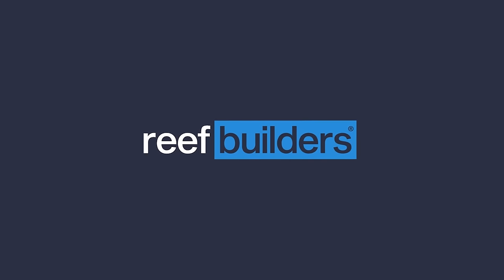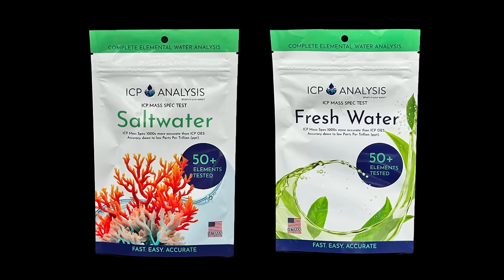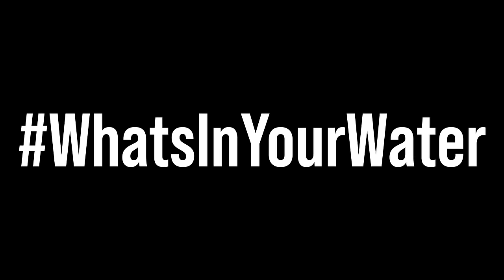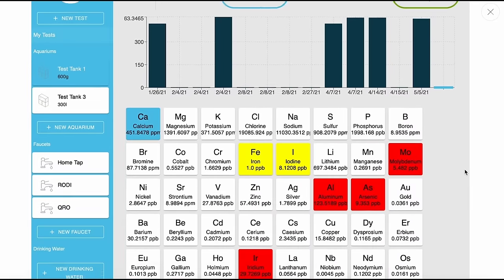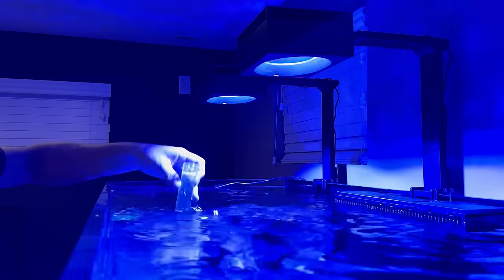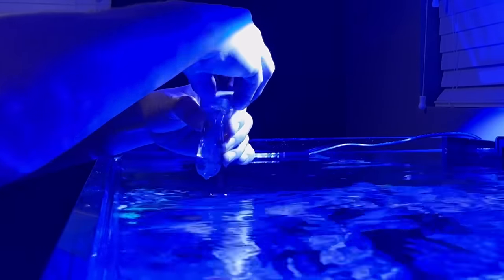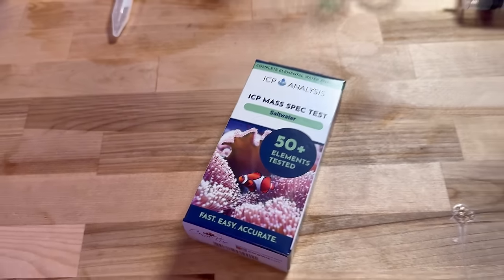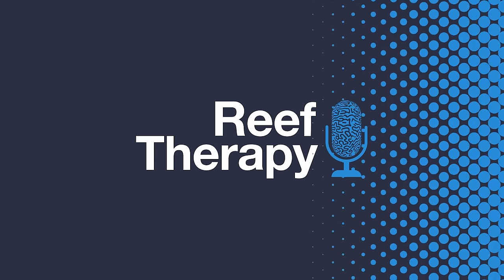Mastering Mangroves in Your Reef Tank - How To Grow, General Care & Benefits! |#102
In this session we invite mangrove enthusiast, Tyler Wells!  If you've ever wanted to explore life above the aquarium, what better way than growing mangroves!